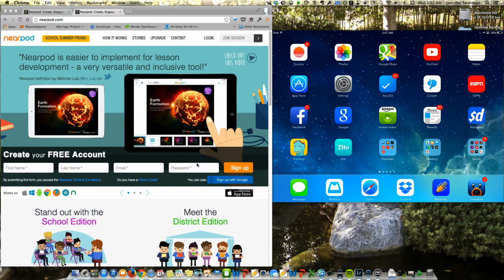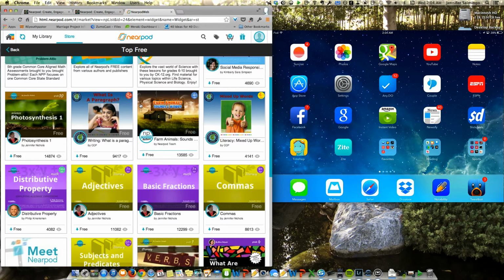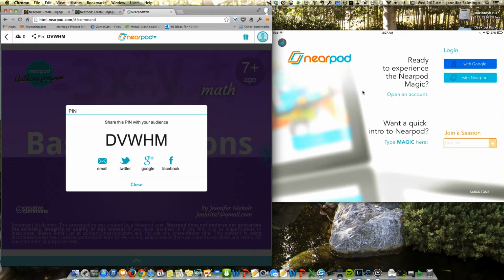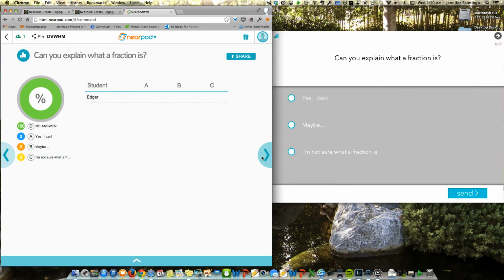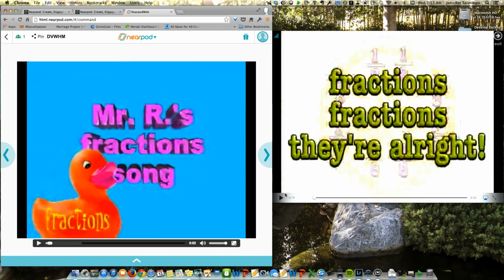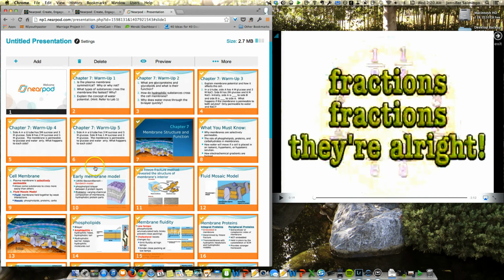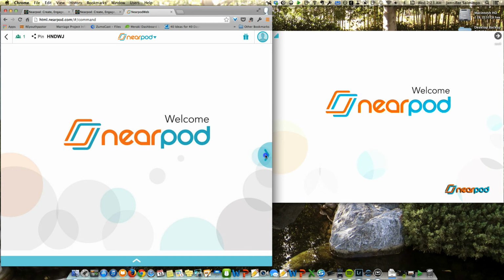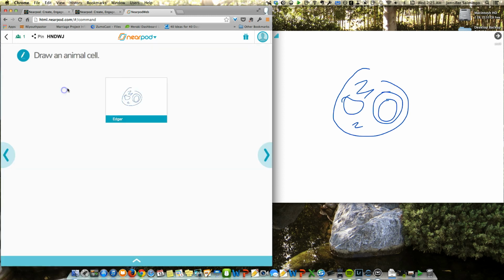Nearpod Intro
Brief intro to Nearpod.